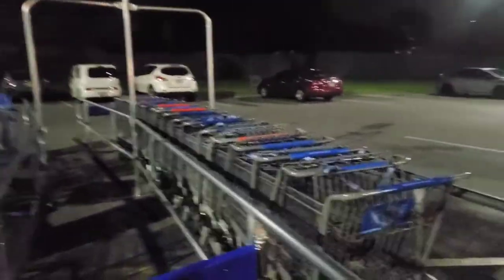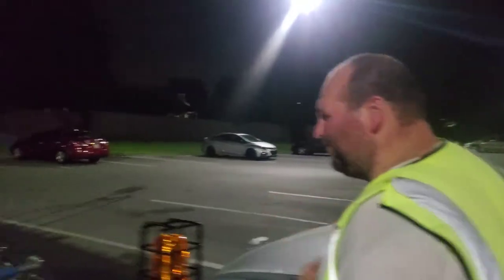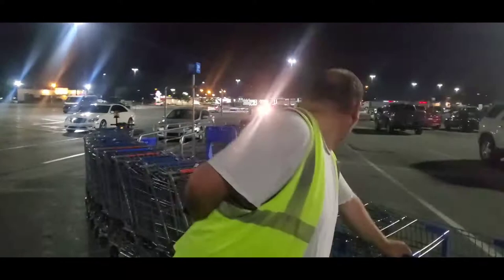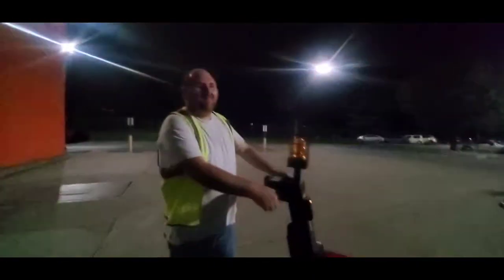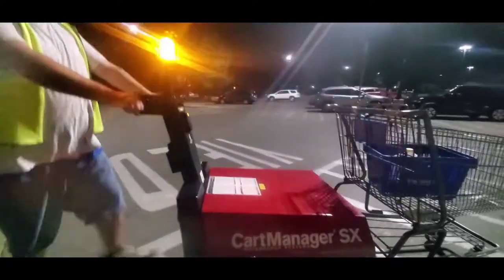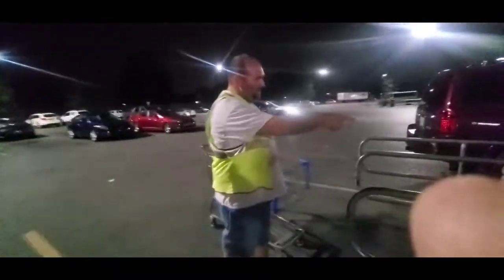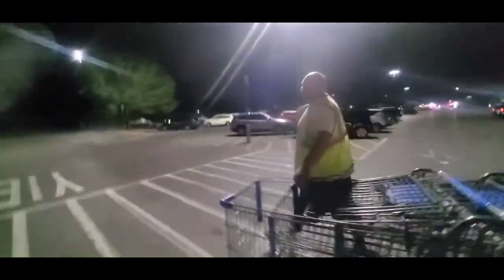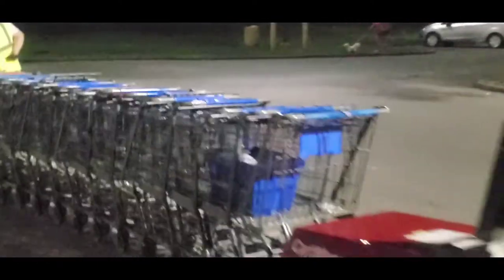How to use the CartManager SX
how to be a cart Pusher for a grocery store. watch as a professional cart Pusher uses one of the industry's highest specialized equipment the cartmanager SX